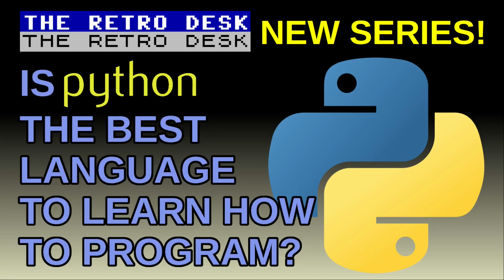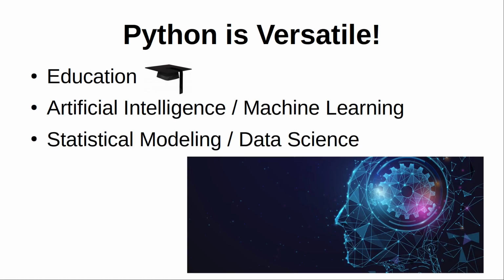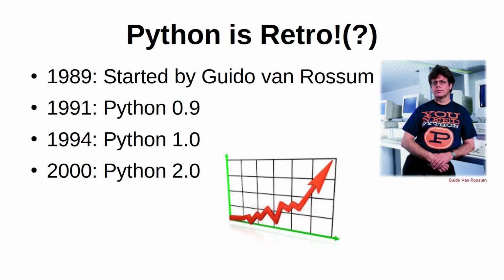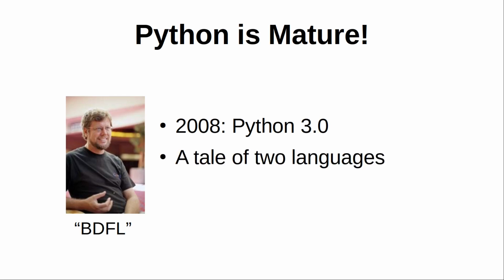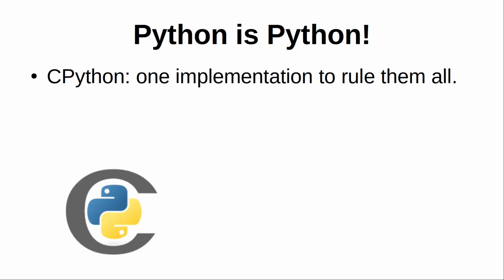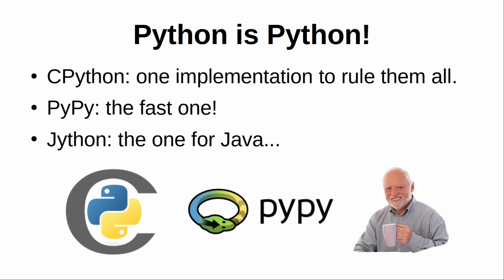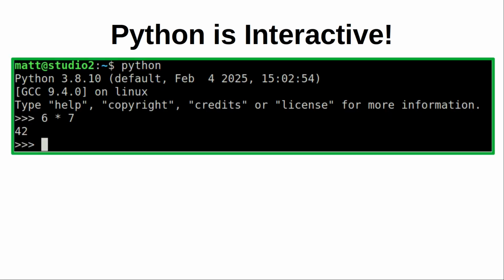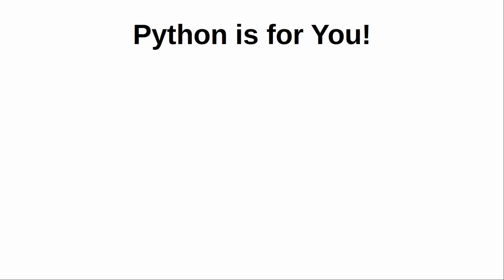NEW SERIES! Announcing Python Tutorial for Beginners!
This is an intro to my upcoming tutorial series, which will use python as a means to teach programming for beginners. I go through the benefits and history of python and talk about what to expect in the series.

Chapters:
0:00 Intro
0:13 Python is Everywhere!
0:25 Python is Versatile!
0:47 Python is Retro!(?)
1:34 Python is Mature!
2:25 Python is Python!
3:20 Python is Interactive!
4:02 Python is for You!
4:40 Thanks!